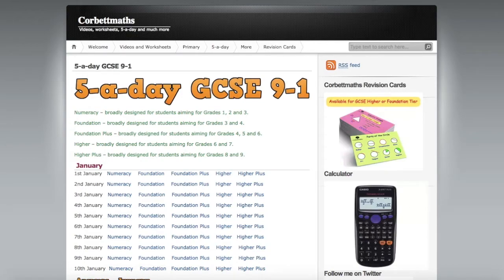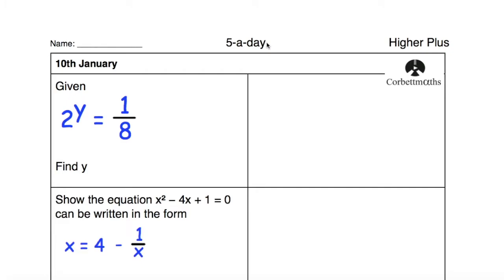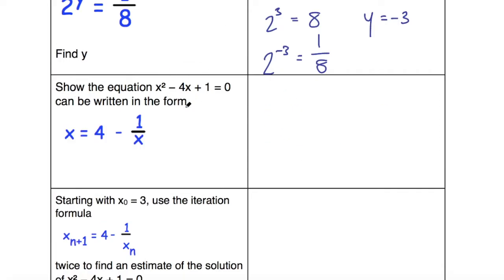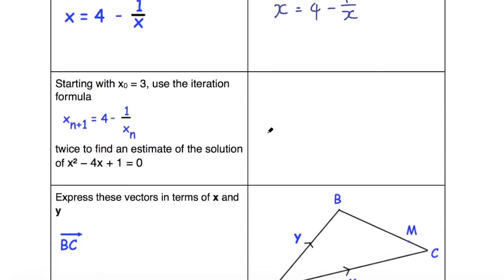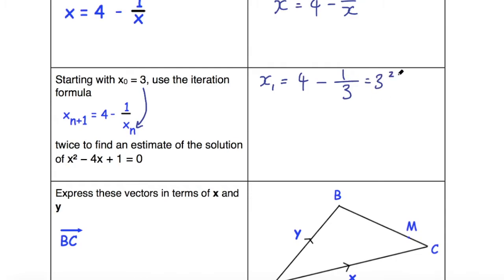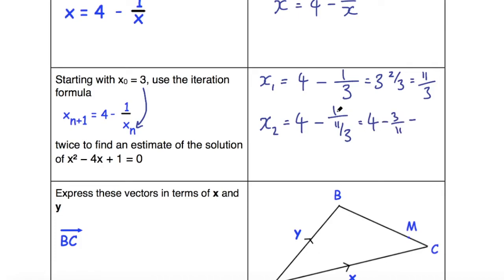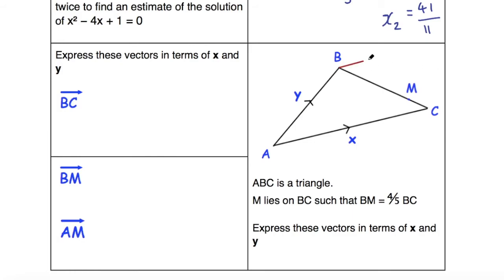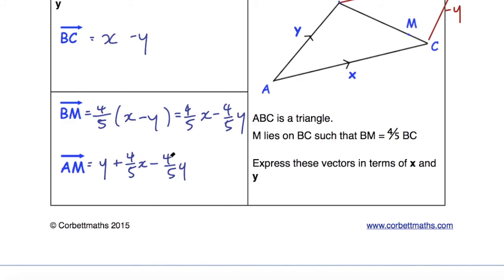5 quick questions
How are you preparing for the mathematics exams?